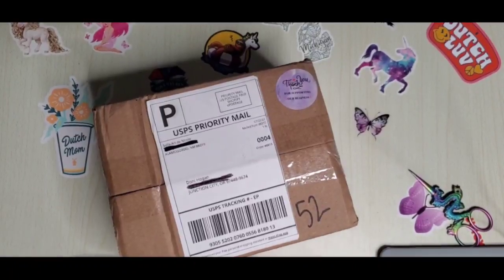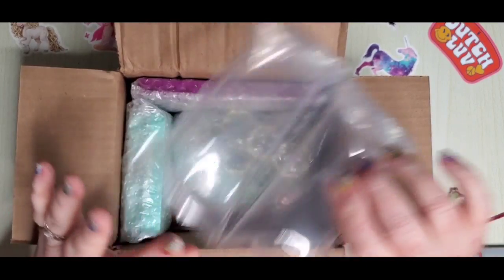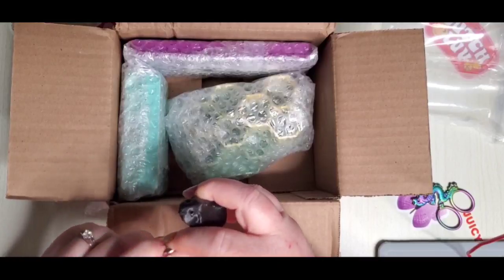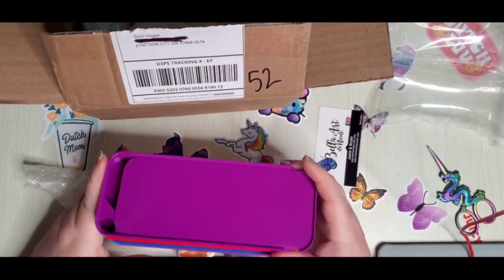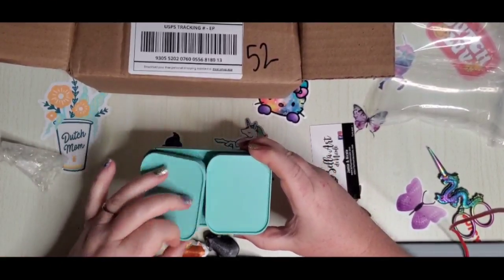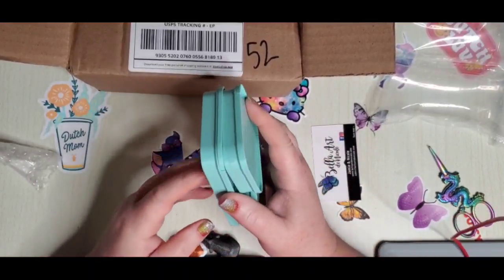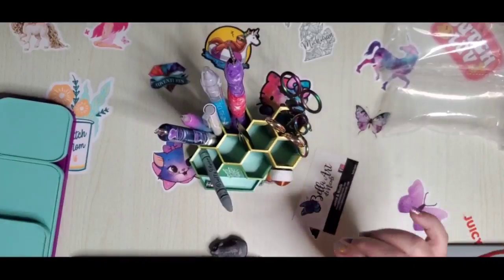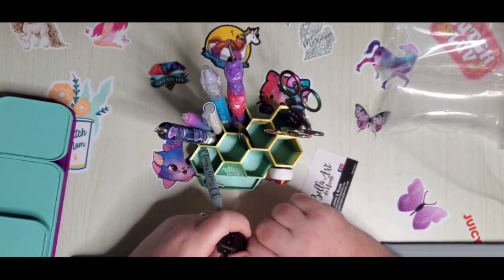3D Printed Diamond Painting Accessories - Bella Art de Nicole - Unboxing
I absolutely love everything I get from this store!

97448